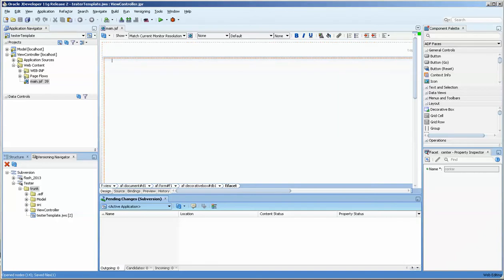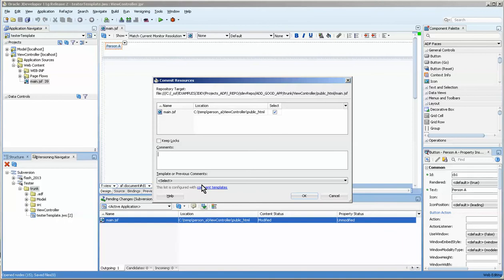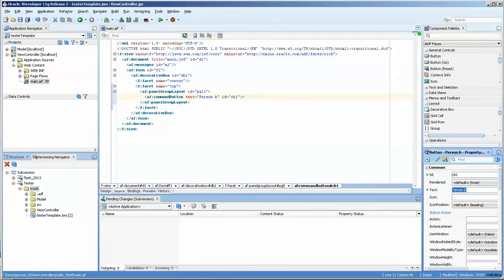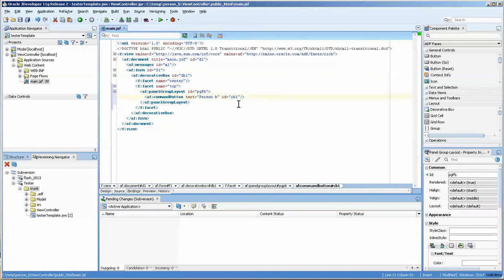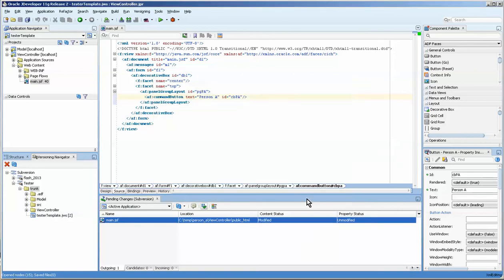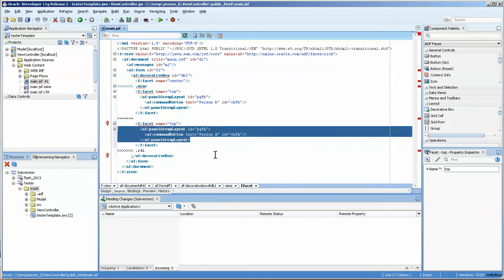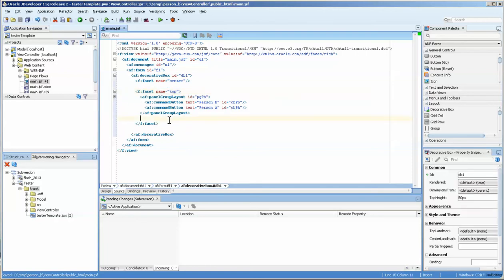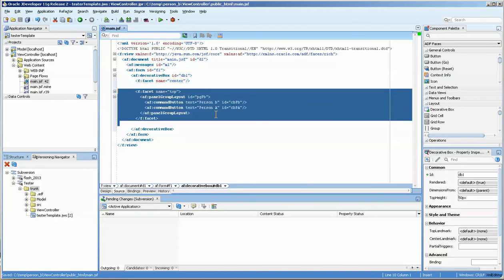052f Subversion: Resolving conflicts Part 1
Subversion can synchronize changes made by multiple people working on the application at the same time.

If two people make a change to the same page this can cause conflicts - the changes made to one are similar to the changes made in another.

In this video I show a simple example of how to rectify this by fixing the XML in the source of the jsf page.